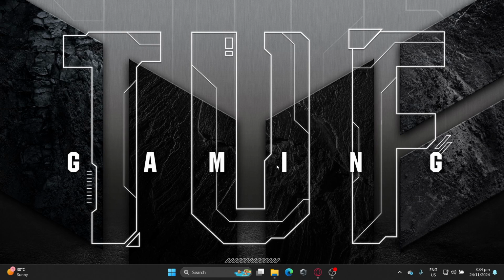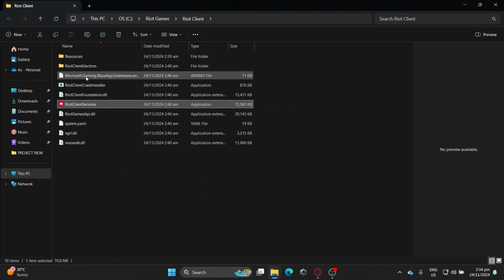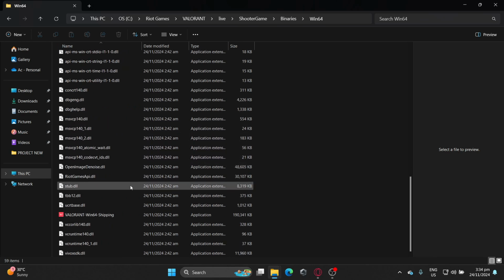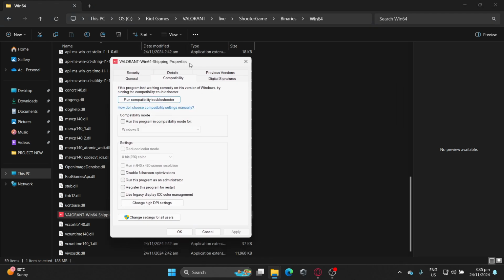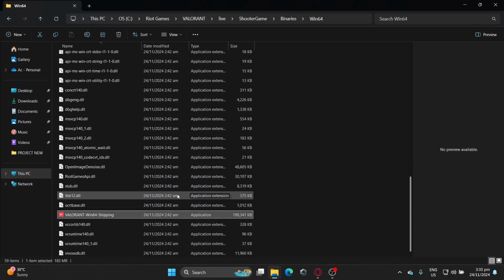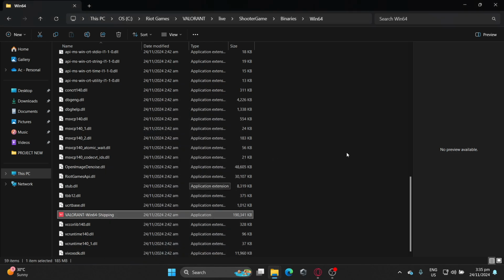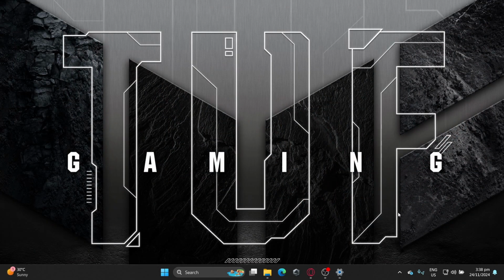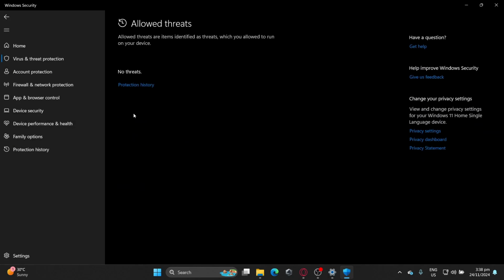Fix Valorant Loading Screen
In this video I'll show you Fix Valorant Loading Screen. The method is very simple and clearly described in the video. Follow all of the steps & Fix Valorant Loading Screen